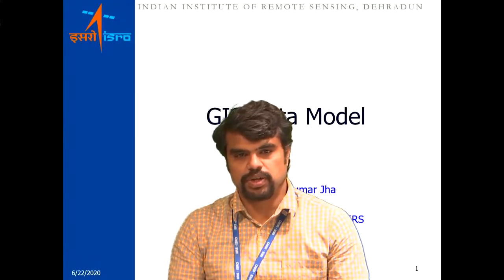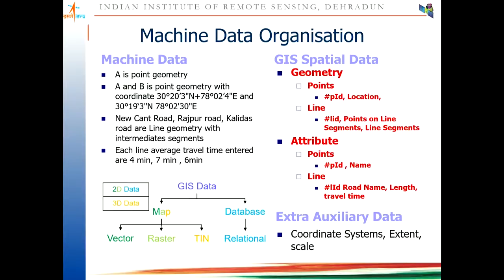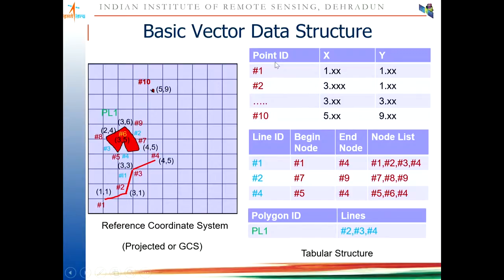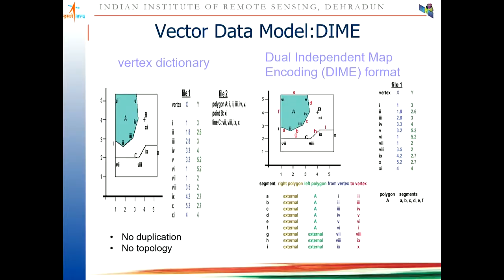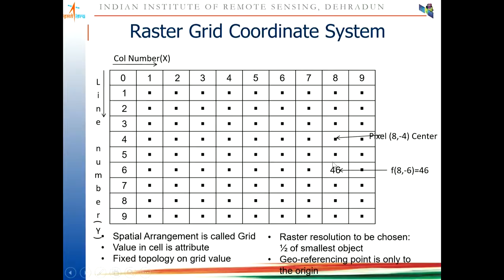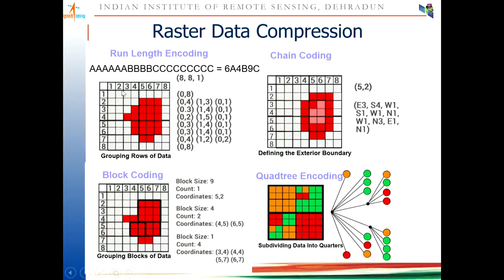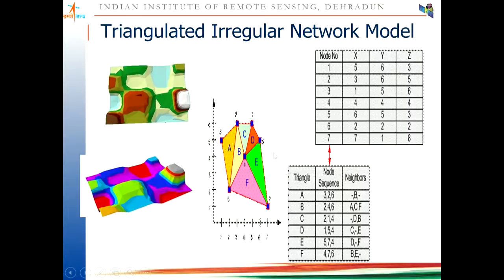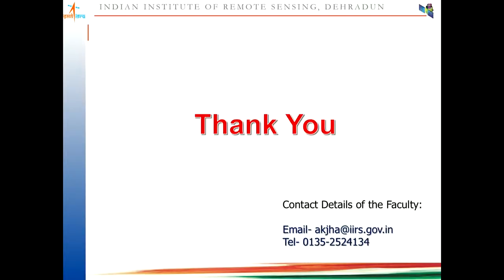22 June 2020 GIS Data Models (Spatial & Non Spatial) by Shri Ashutosh Kumar Jha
GIS Data Models (Spatial & Non Spatial) by Shri Ashutosh Kumar Jha